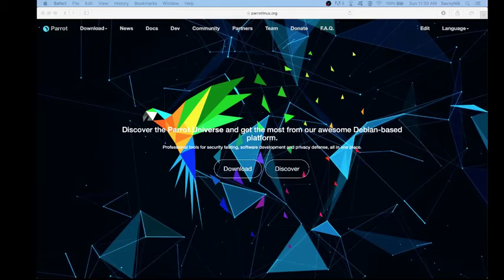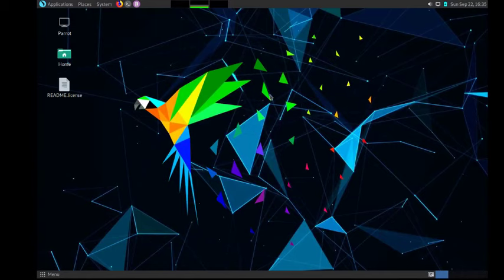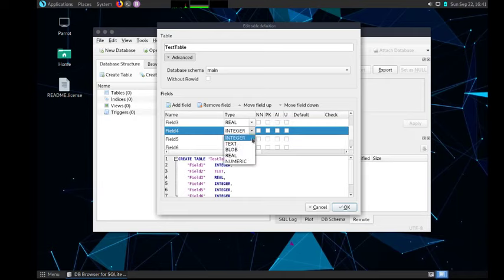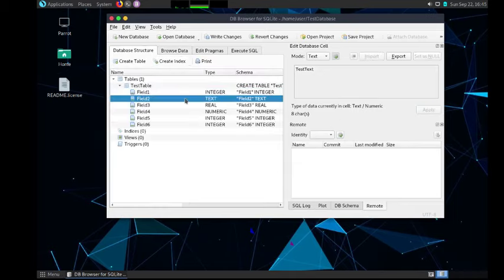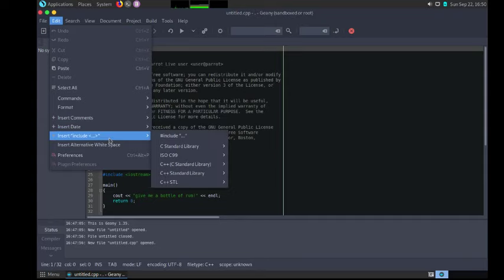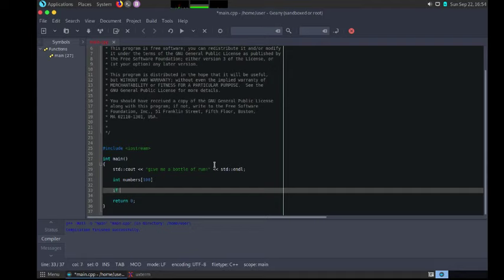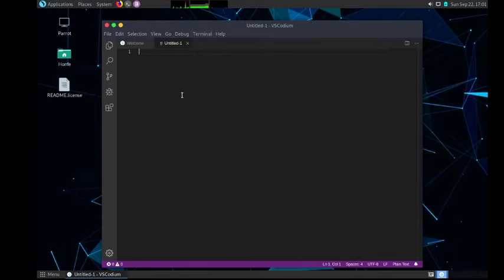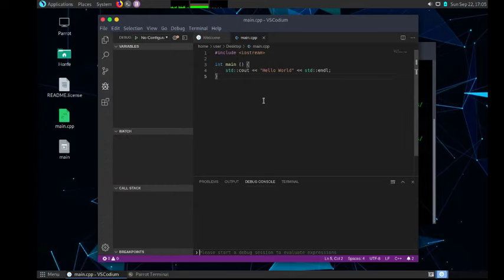Parrot Linux 4.7 Exploring Tools Live for Software Development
Let's Explore Parrot Linux 4.7 Tools for Software Development.  We'll go through and see what useful tools Parrot Linux has to offer for Software Development and use a few of the tools provided.

Parrot Linux is a distro that focuses on security, privacy, and creating an easy to deploy development environment for the end user.  It’s very lightweight and they also focus on making the transition from Windows to their distro since they have a KDE desktop environment as their default.  They supply tools for pen testing, forensics, engineering, hacking, and privacy.